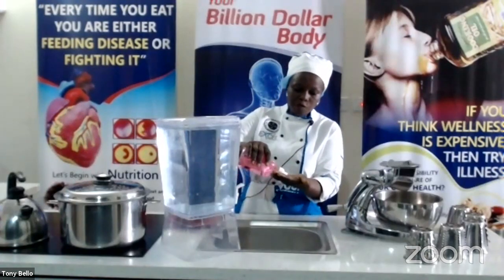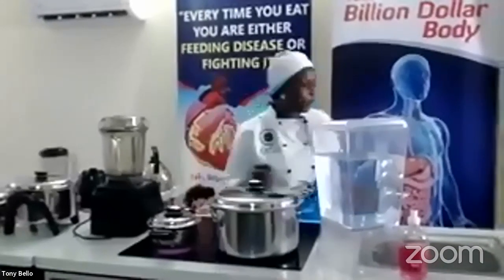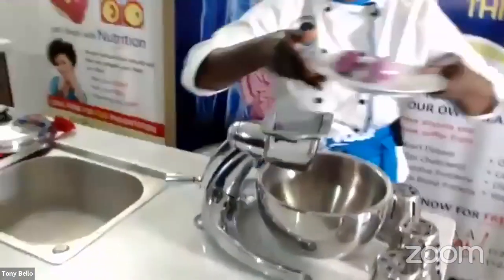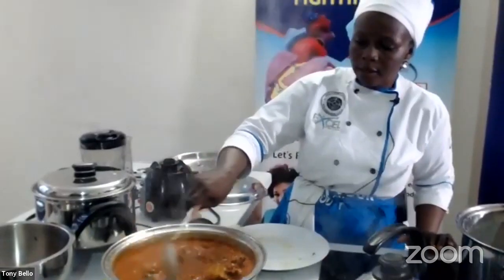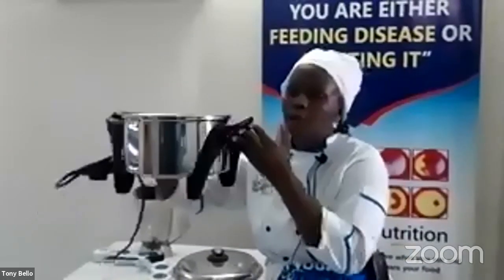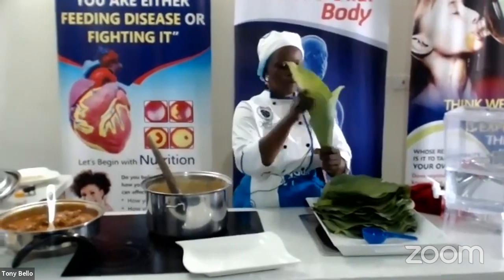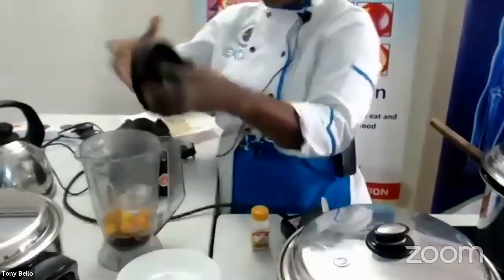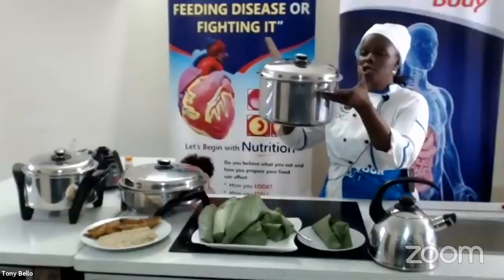Virtual Health Cooking Show - African BreadFruit (Ukwa) and Agidi Jollof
Agidi Jollof Recipes:
Dry blended corn ,
Meat,
Fresh blended tomatoes ,
Red scotch bonnets ,
Onions ,
Curry ,
Thyme ,
Sea salt ,
Moi moi leaf

Recipes for African Breadfruits (Ukwa):
Sea salt ,
Breadfruits ,
Fried croaker fish ,
Habanero pepper,
Sweet corn.,